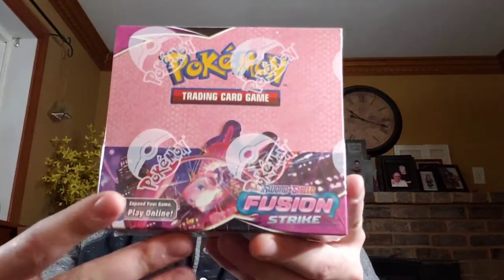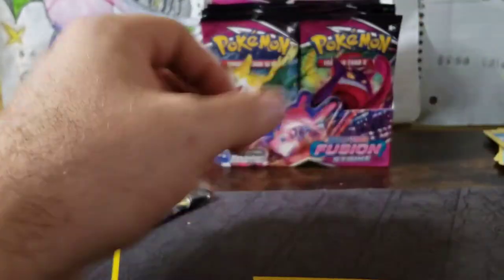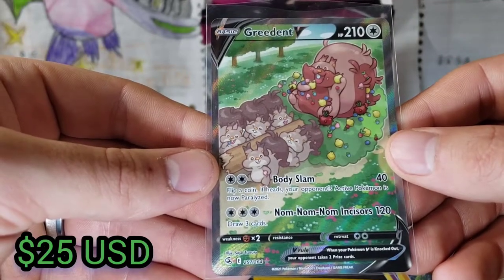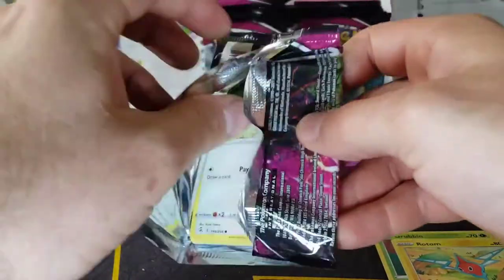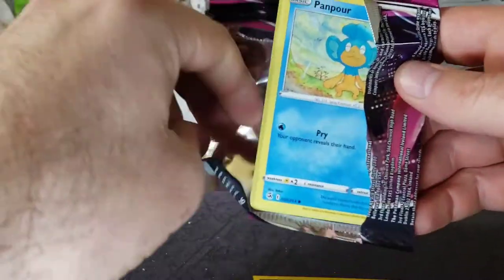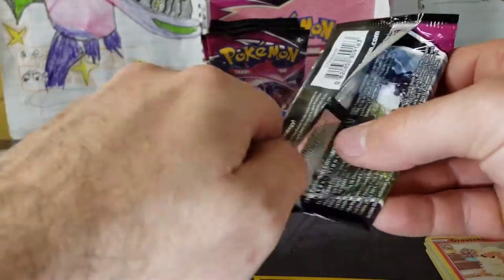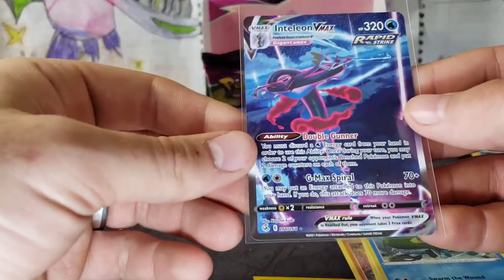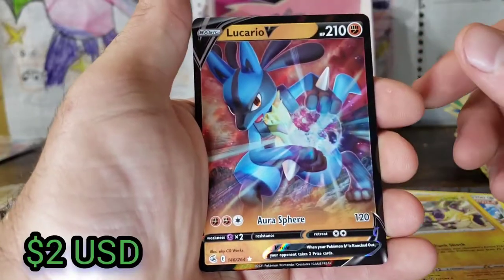2 ALTS 1 BOX + more! (Best booster box opening of my life)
Fusion Arts opening! (best cards are pulled)